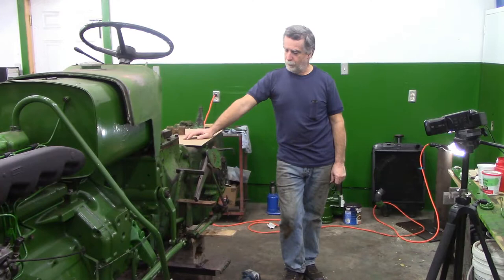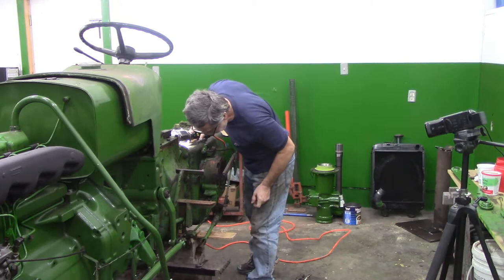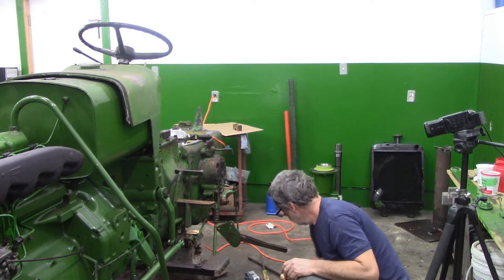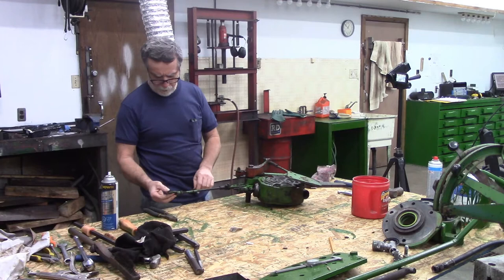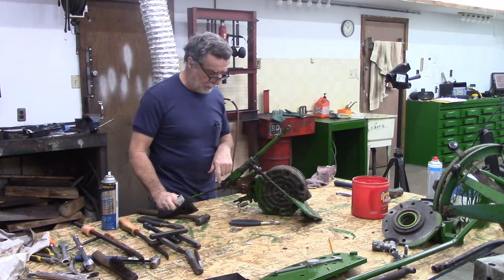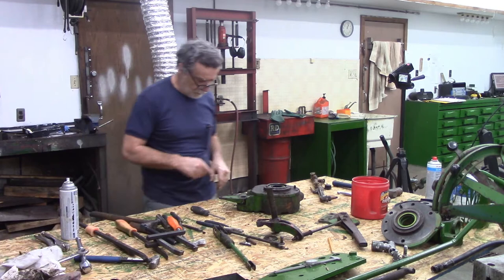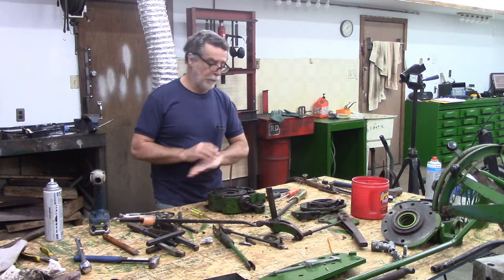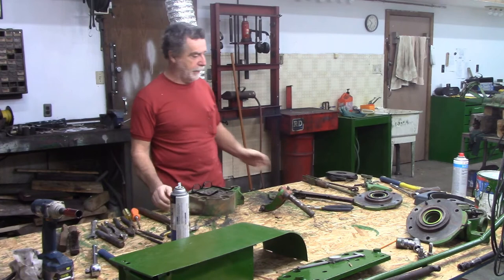Ep 08 John Deere 710 Left Brake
In this video I remove and dismantle the left hand brake on my 1967 John Deere 710 tractor.
Just spending quality time in the shop...LOL